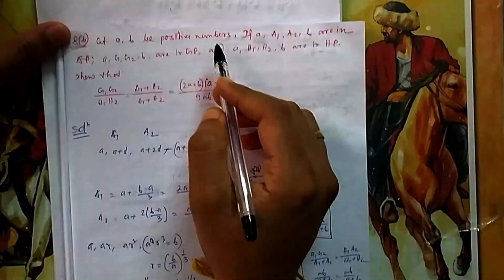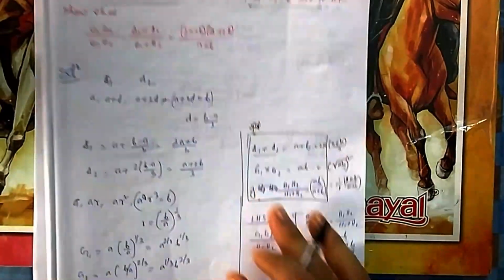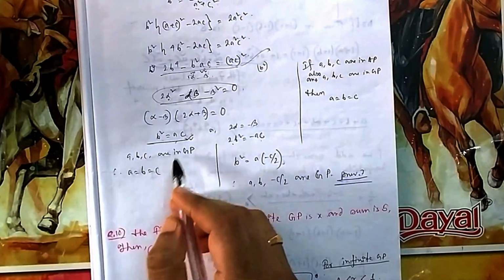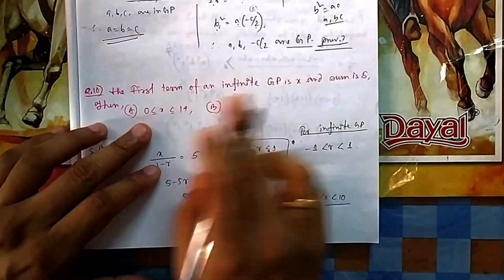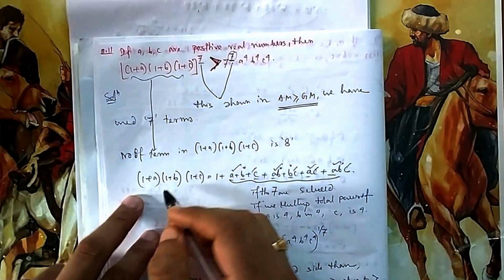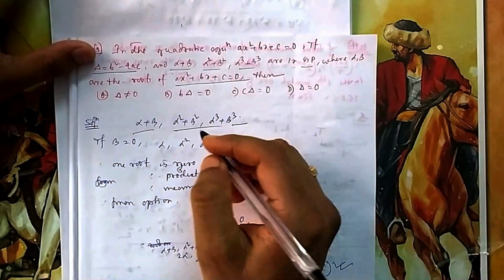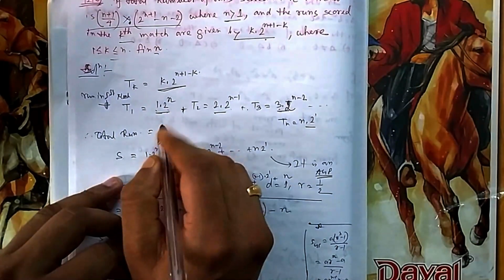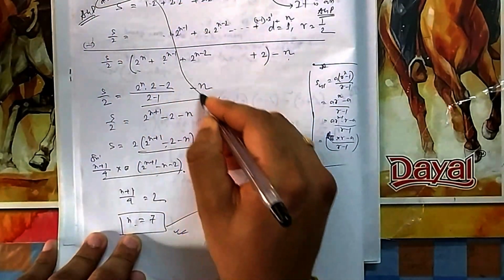Lecture 3: Solution of JEE Advance questions on Sequence and series (Q.8b to Q.12)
Solution of JEE Advance questions since 1999 on Sequence and series (Q.8b to Q.12) with detailed explanation.

Questions are from AP, GP , HP, AGP, Sequence and series